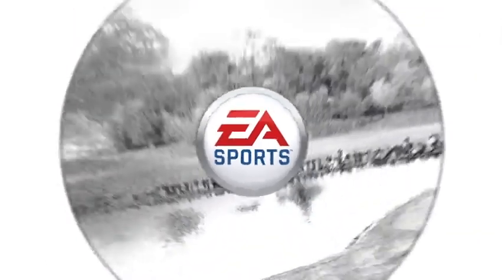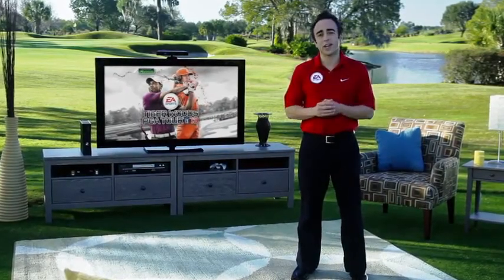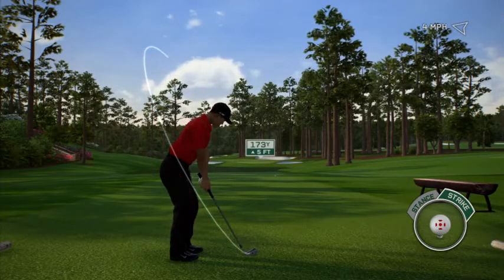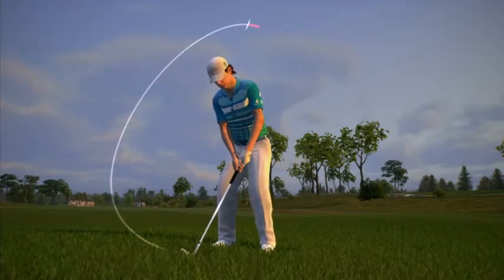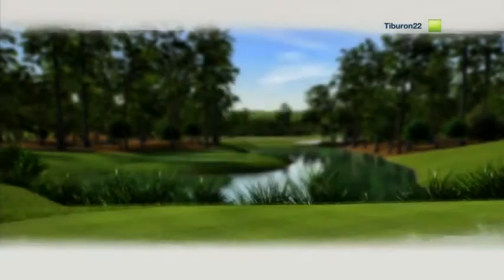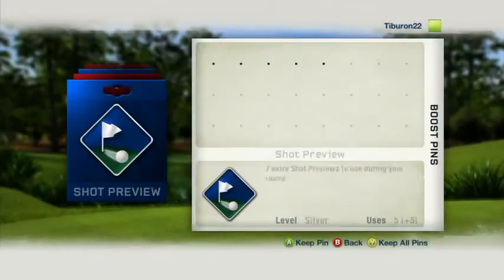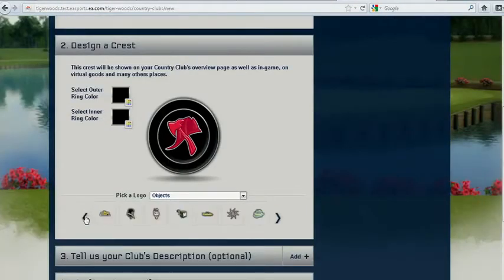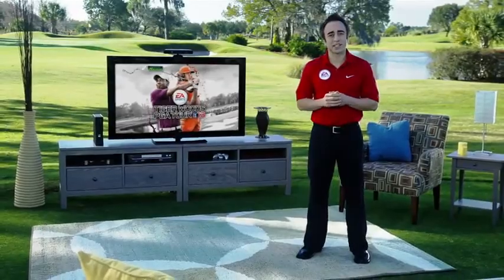Tiger Woods PGA Tour 13 (PS3, Xbox 360) - Trailer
Disponibile su Sony PlayStation 3, Xbox 360
Produttore: Electronic Arts
Sviluppatore: EA Sports

Video pubblicato da Jolly Roger Bay Videogames, visita il nostro e-shop su